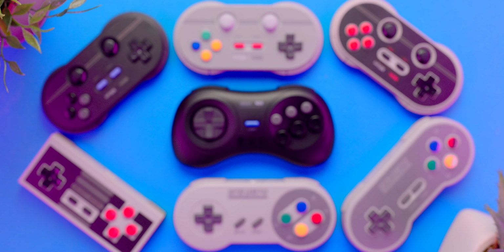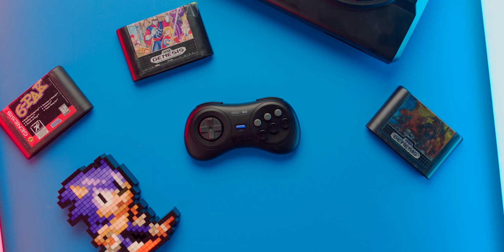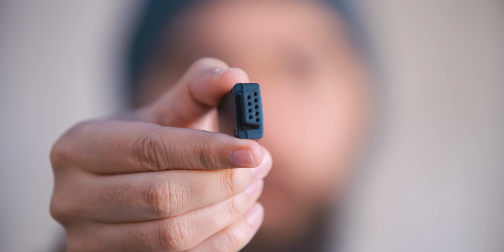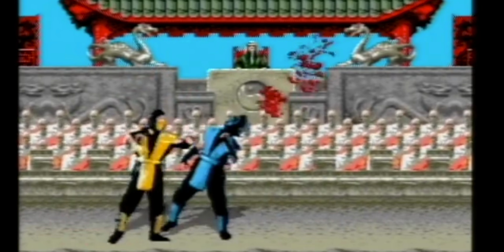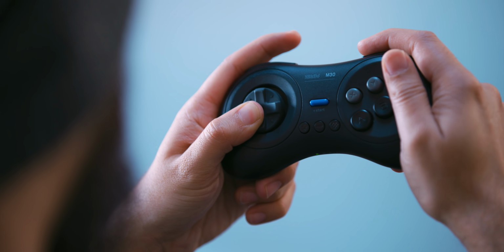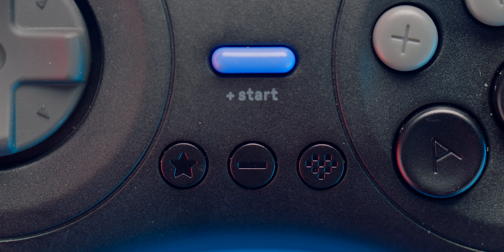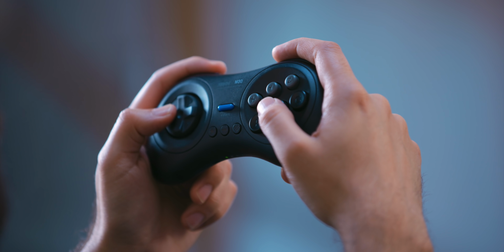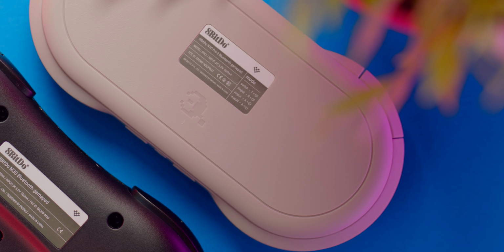The Sega Nintendo Switch Controller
The first console war is long over, and now Sega makes great games for Nintendo. The best way to play is the 8bitdo M30!

Sega M30 Bluetooth Controller
Sega M30 2.4Ghz Controller
Sega Retro Receiver
8Bitdo Retro Controllers
8Bitdo Retro Receivers